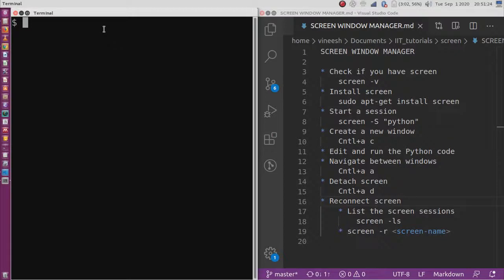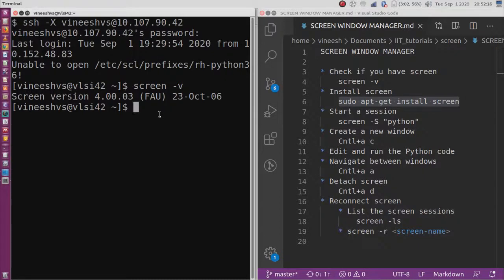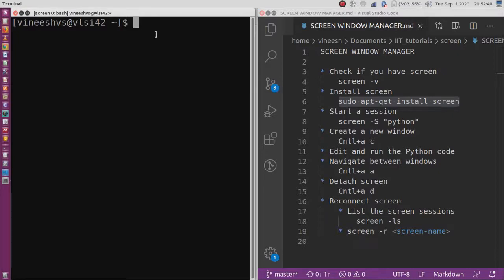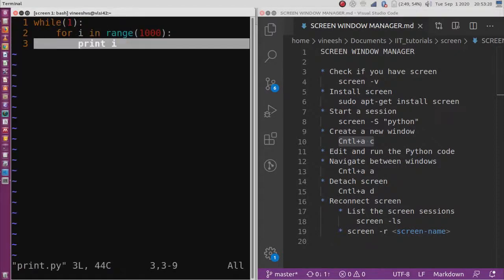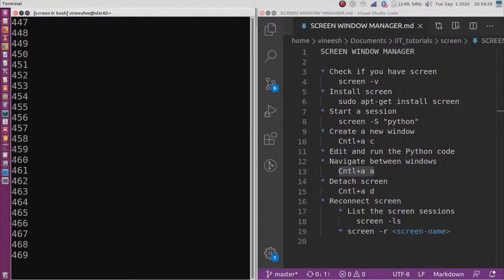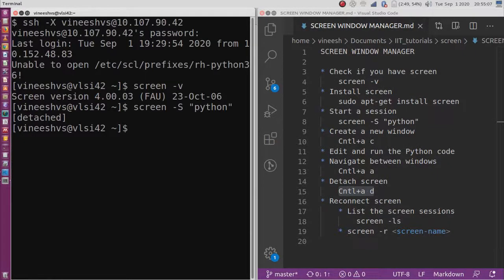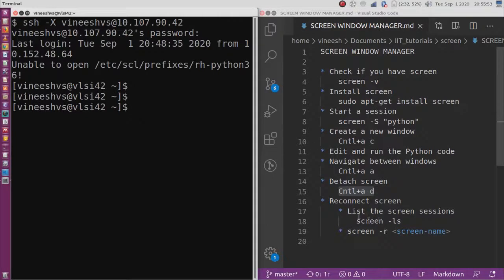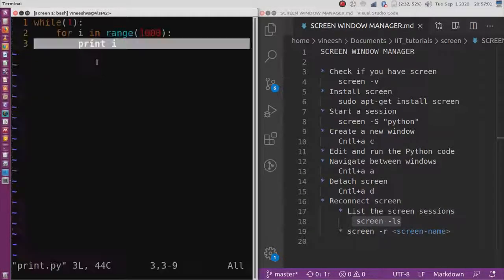How to use Screen for remote work?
Screen window manager in Linux helps you work efficiently in remote servers.

* Check if you have screen
    screen -v
* Install screen
    sudo apt-get install screen
* Start a session
    screen -S "python"
* Create a new window
    Cntl+a c
* Edit and run the Python code
* Navigate between windows
    Cntl+a a
* Detach screen
    Cntl+a d
* Reconnect screen
    * List the screen sessions
        screen -ls
    * screen -r screen-name